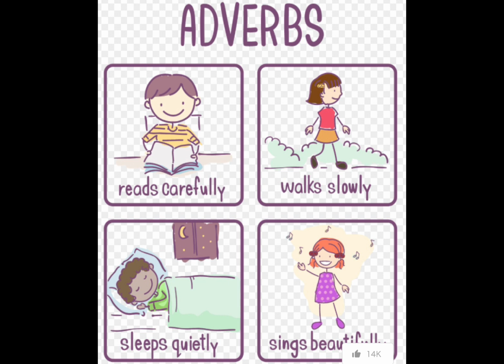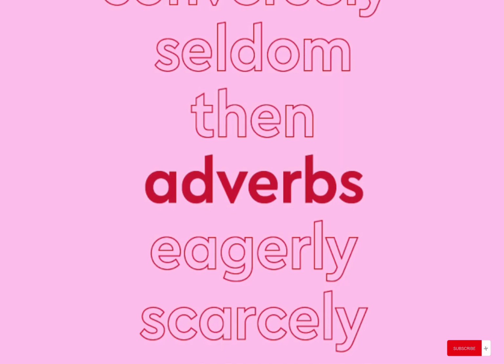Introduction to adverbs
Adverbs are kind of a modifier that you can use to change verbs or adjectives, like “very” and “carefully”.You can learn anything.So, let’s start!!!